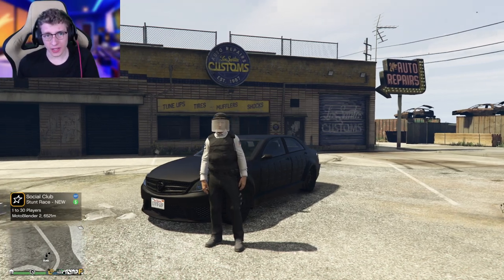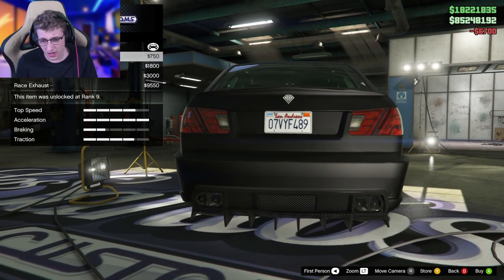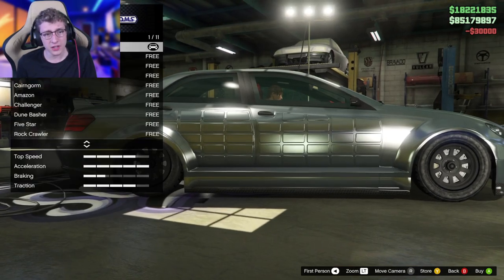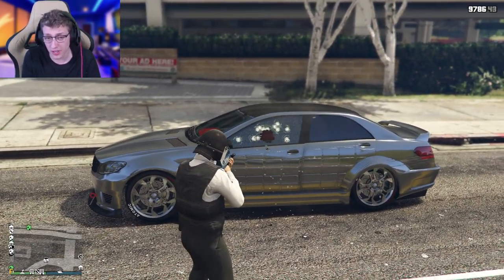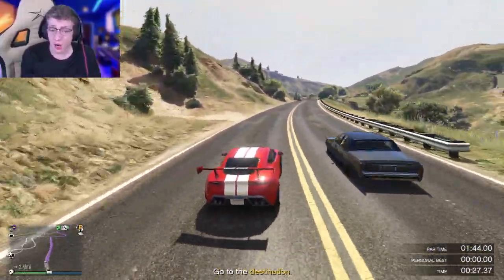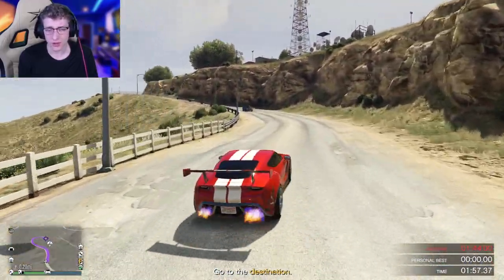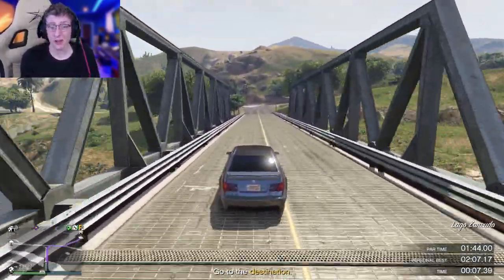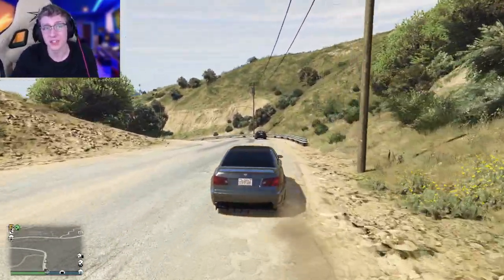THIS ARMORED CAR DESERVES MORE LOVE!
In today's video ill be playing in GTA Online and showcasing the Schafter V12 and why it's one of the most underrated cars in the game!